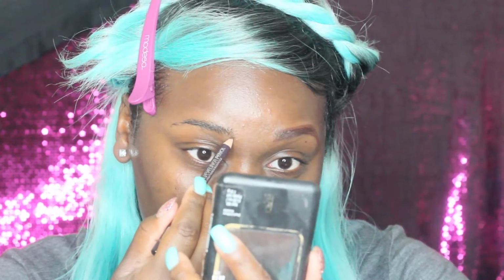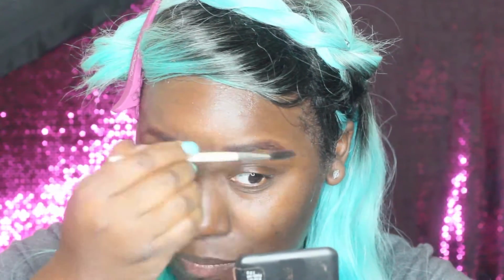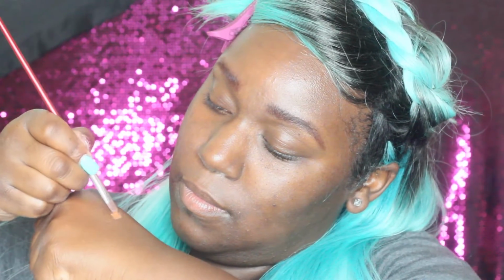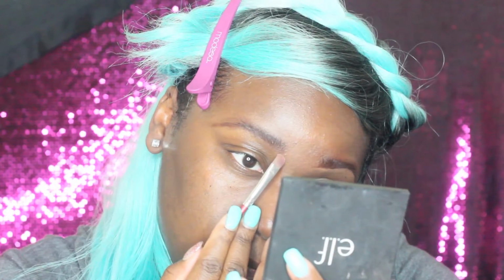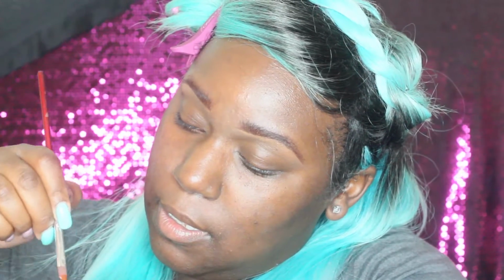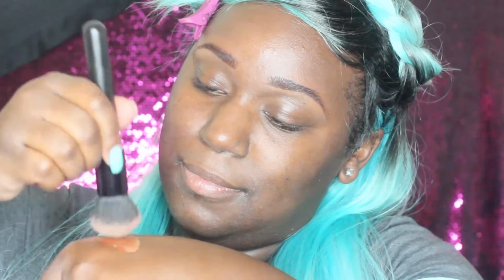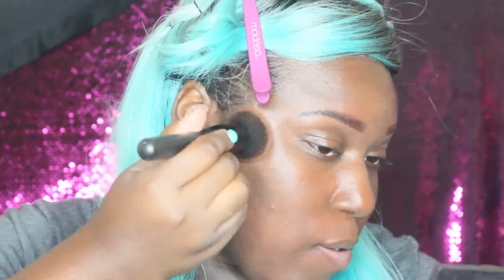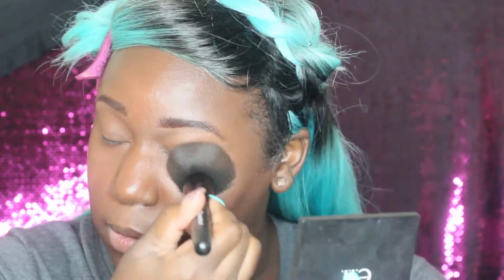Glam Squad Tutorial||Basic Beginners Drugstore look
Eyes: Sky Rise lengthening mascara by NYC

Lippie: Love & Beauty Lip Gloss by Forever 21 in the color Blossom

Face: Kohl brow/eyeliner pencil in the color 922 Dark brown by NYC, HD Concealer in the color Fallow but Nicka K, Baby Skin Instant pore eraser by Maybelline, Flawless Cover Foundation in the color Nuit buy Zuri, Ready, Set, Gorgeous liquid foundation in the color 320 Soft Sable, Black Radience Pressed Powder in the color Cafe

Brushes: ELF Spooly, ELF Powder brush, and ELF Ultimate Blending Brush